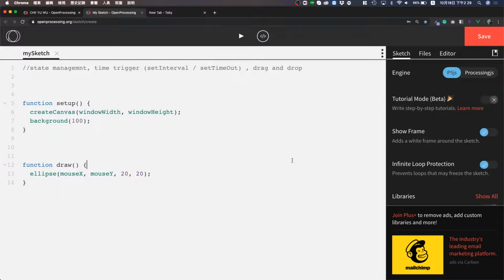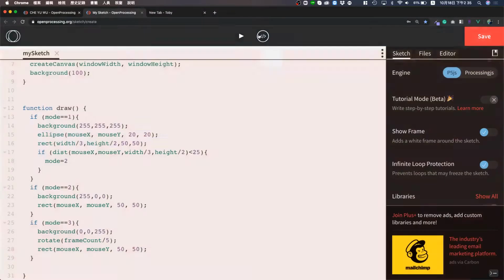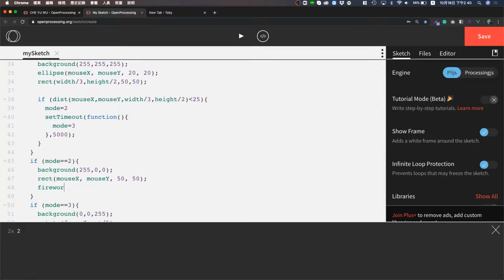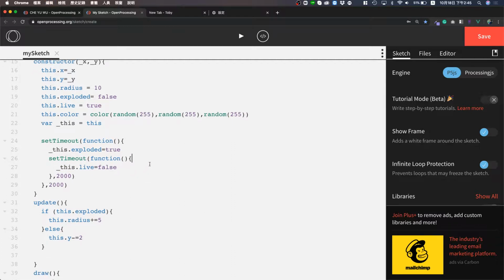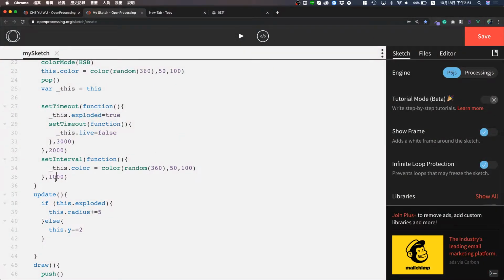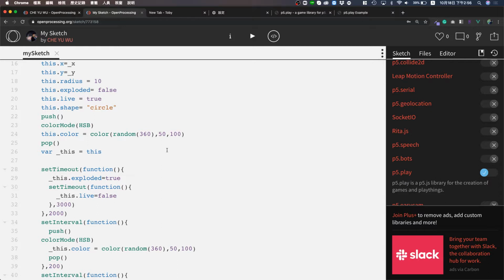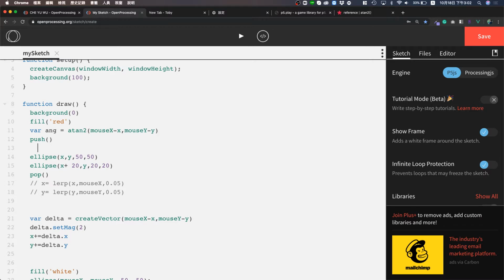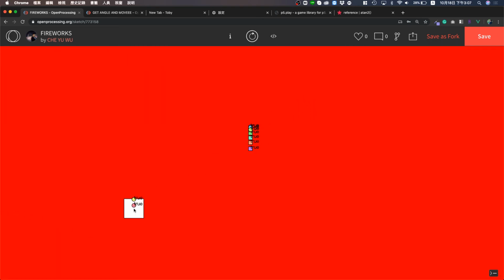p5.js tutorial | How to make fireworks with time functions